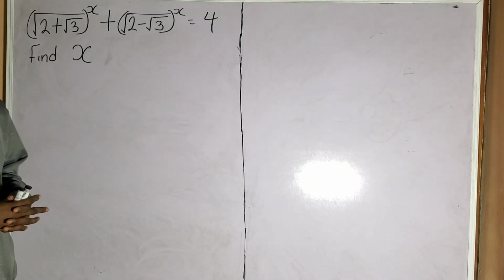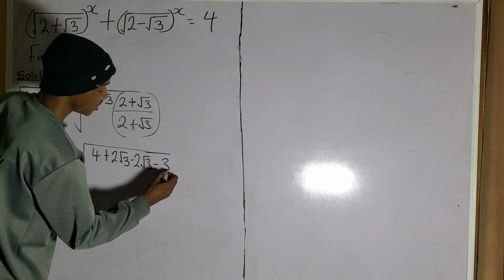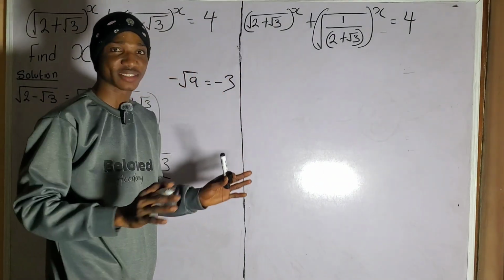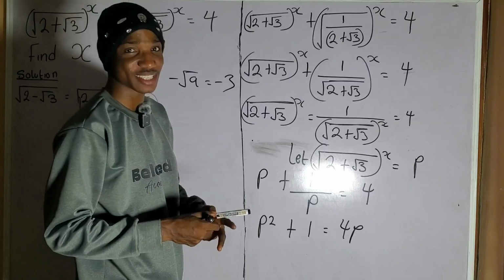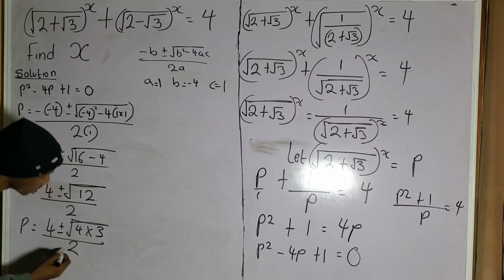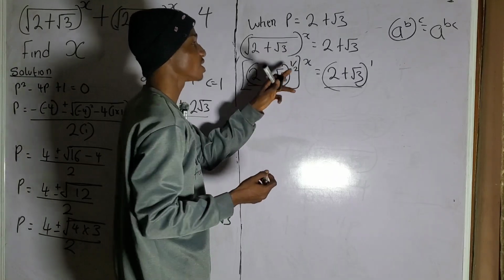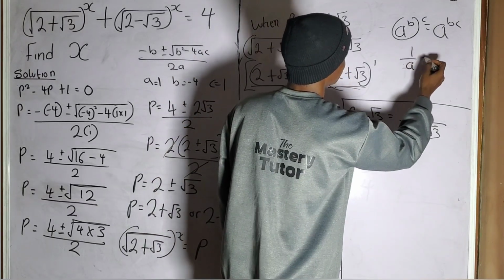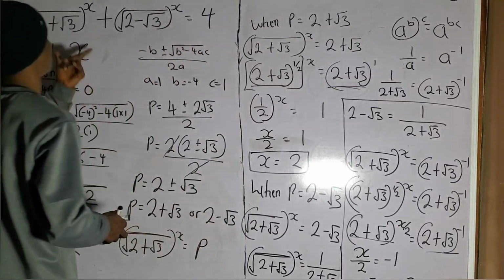Solving Radical Equation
Master Radical Equations in Minutes! 😎💡

_Learn how to solve radical equations like a pro!_ 🧠💪 In this video, I'll break down:
- Isolating radicals 🔓

👉 Perfect for students tackling algebra & precalc!